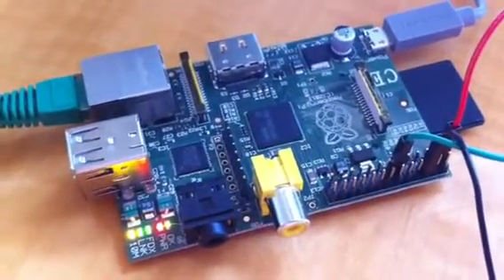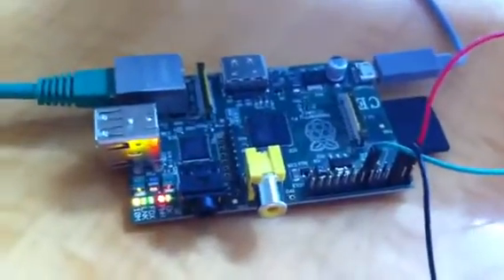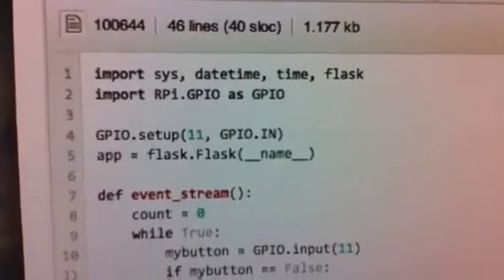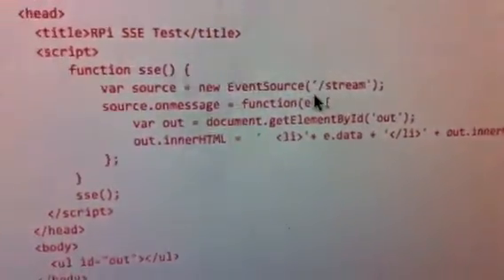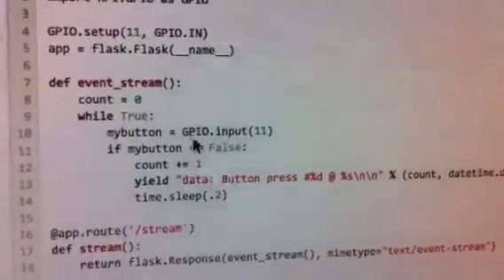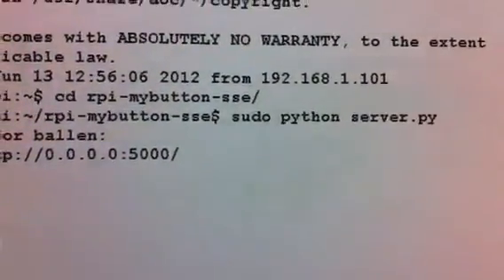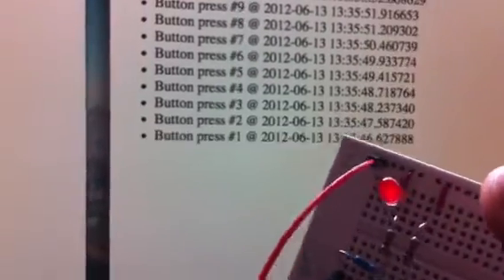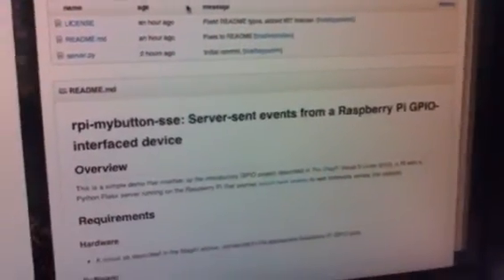Server-sent events from a Raspberry Pi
This video shows how you can have a Raspberry Pi push information to a web browser in real-time using server-sent events, triggered by a device connected to the Raspberry Pi using its GPIO interface. The code can be found in a GitHub repository